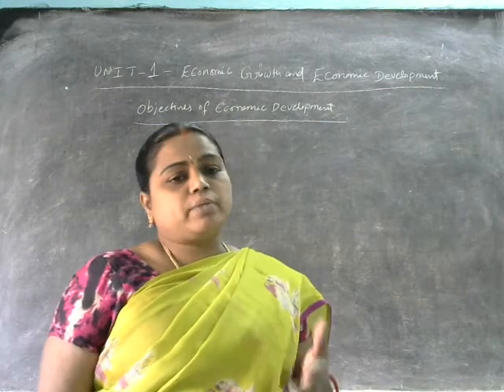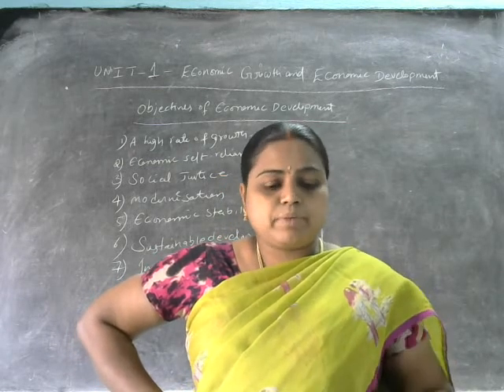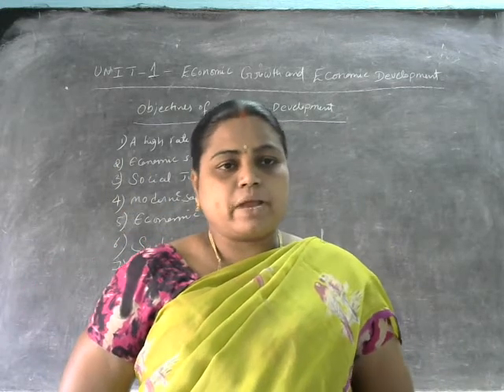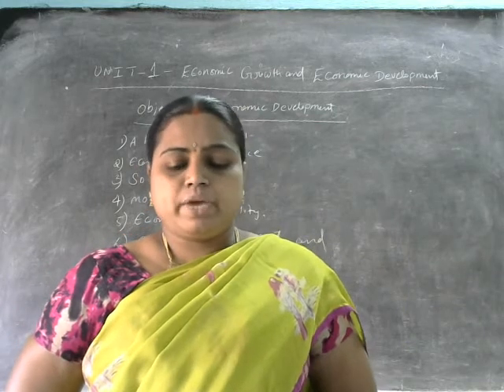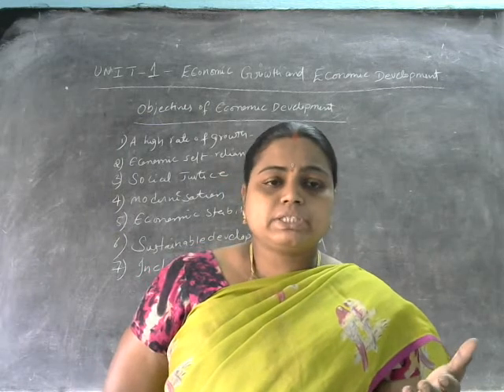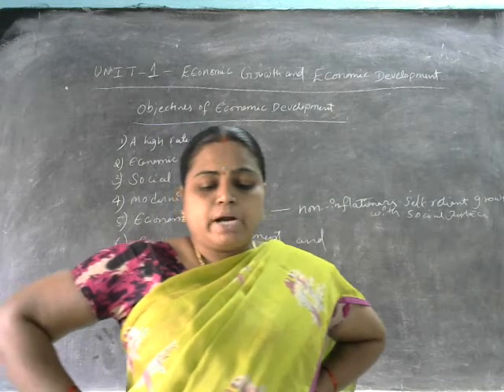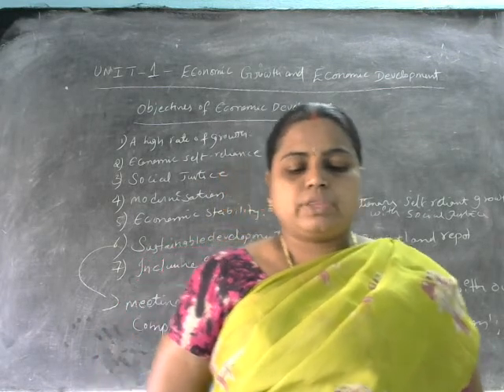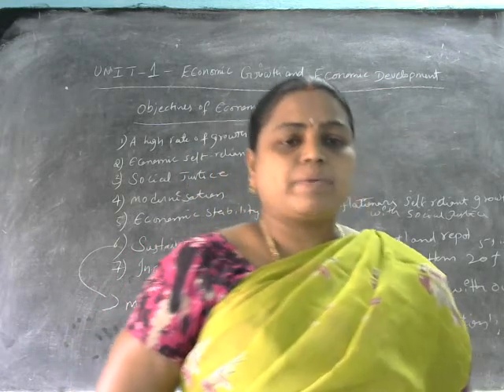Day 73 2nd Year Economics